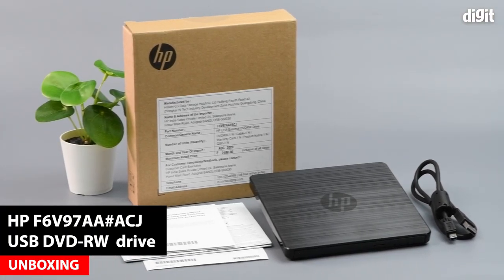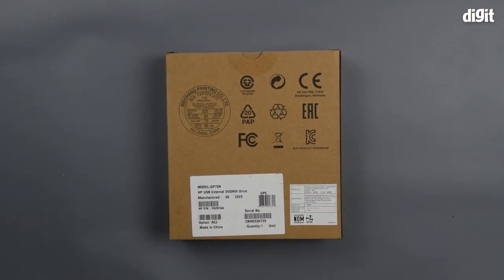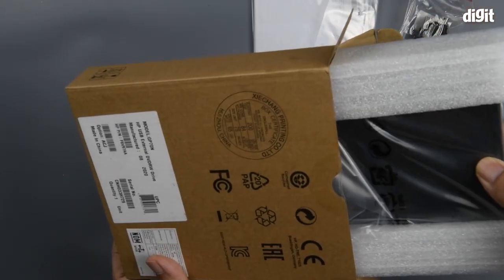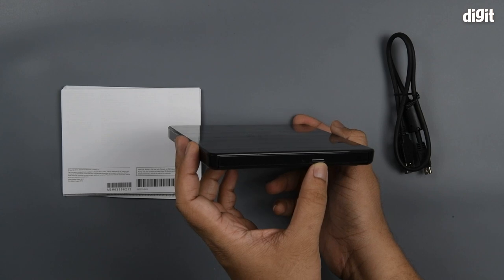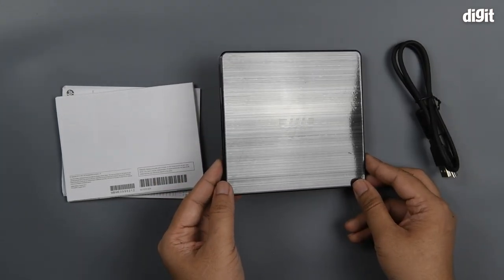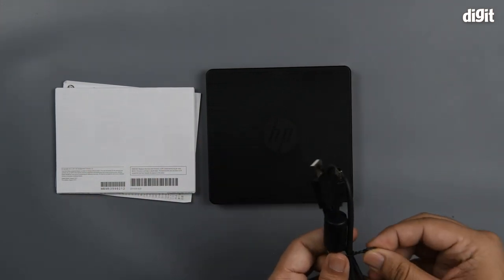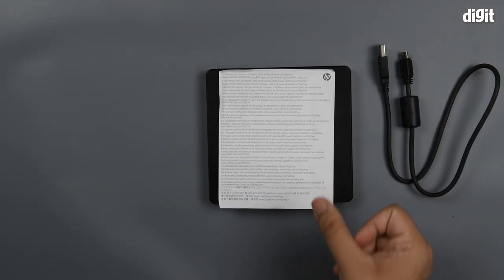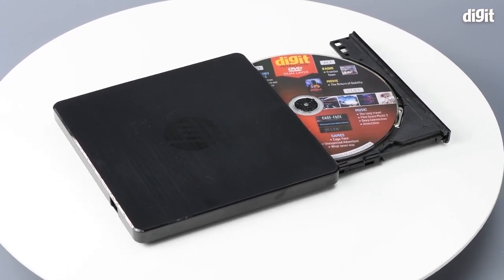HP External USB DVD RW Drive Unboxing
HP External USB DVD RW Drive Specs:

    USB 2.0/USB 3.0 (no power adapter needed)
    Media editing with Cyberlink software
    DVD+/-RW/CD-RW (up to 8.5GB); 8x DVD and 24x CD speeds; M-Disc compatible
    For your on-the-go computing world, convenient media back-up and storage in a plug and play compact accessory
    Play from or record to CDs and DVDs
    Save time with the double burning speed of the dual-layer recording capability
    Fast disc writing, erasing, and rewriting with speeds up to 8x for DVDs and 24x for CD

tags:-hp external dvd drive external cd drive external dvd player external optical drive